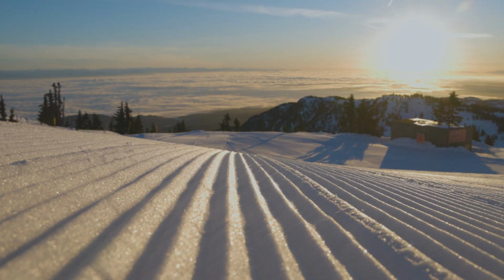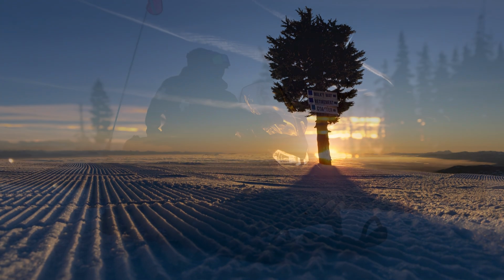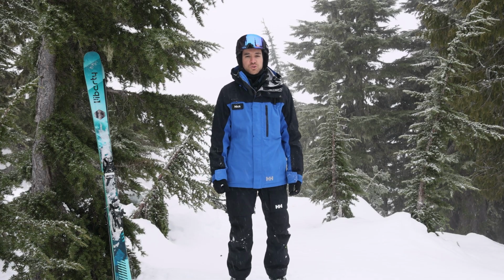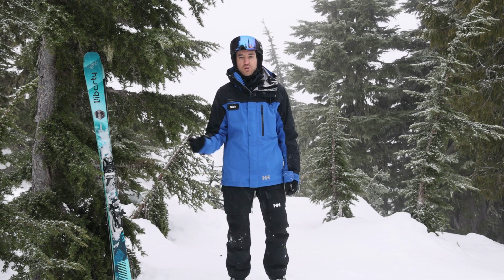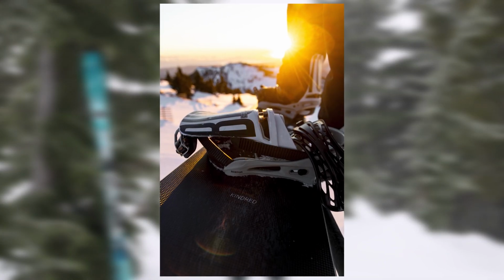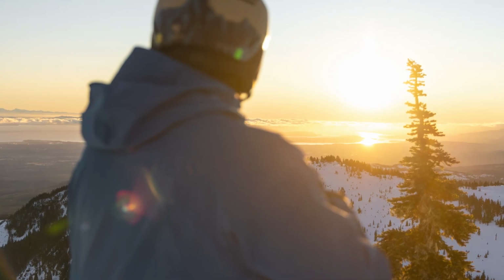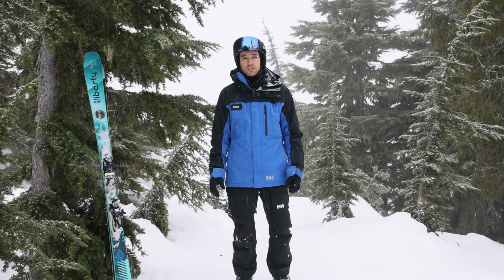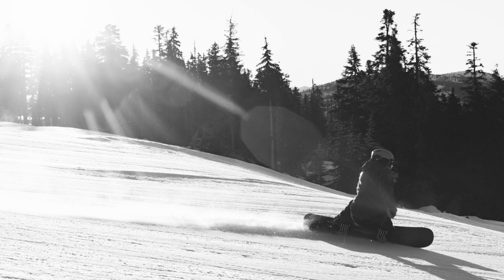Ski Photography | What To Shoot During a Drought?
After such a strong start to the 24/25 winter, January was, well, very dry. Gone were the snowy powder days, and thus, I was forced to focus on other aspects of ski photography in the meantime.

Every Kindred Snowboard, Splitboard, and Ski is hand built on Vancouver Island, BC, Canada. They are a complementary brew of art and craftsmanship that will enhance everything you love about sliding on snow.

Chapters:
0:00 - 0:35 - Intro
0:35 - 1:03 - Sunrises
1:03 - 1:44 - Clear Weather
1:44 - 2:12 - Product Shoot with Kindred
2:12 - 2:37 - Park
2:37 - 3:03 - Outro